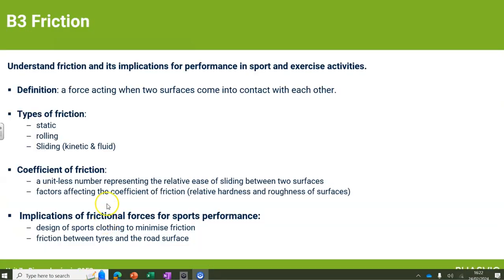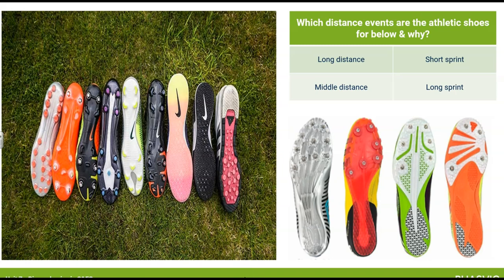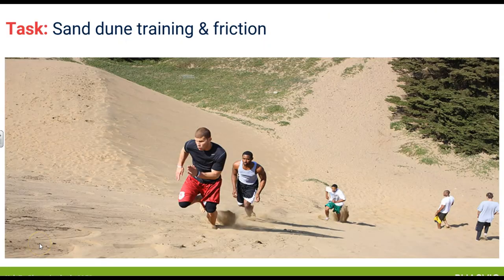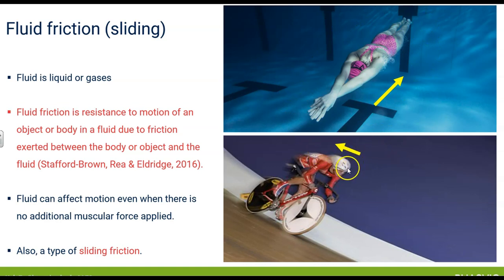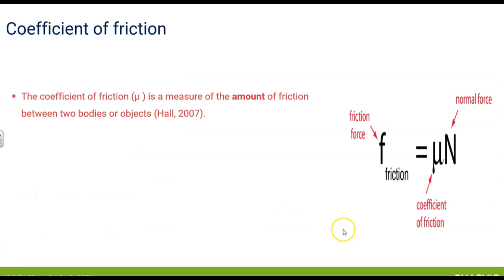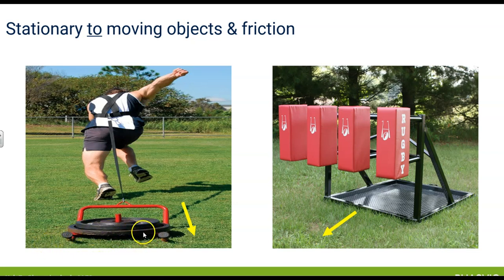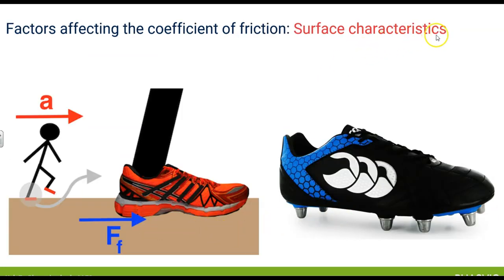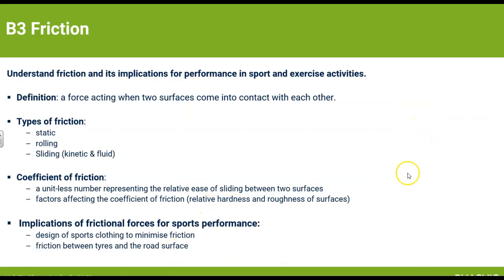7 2 - B3 Friction